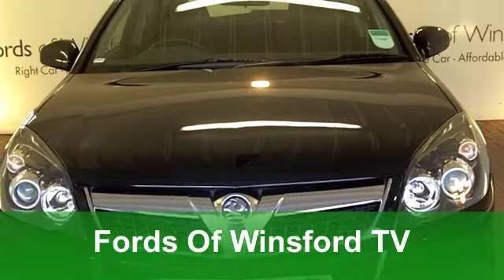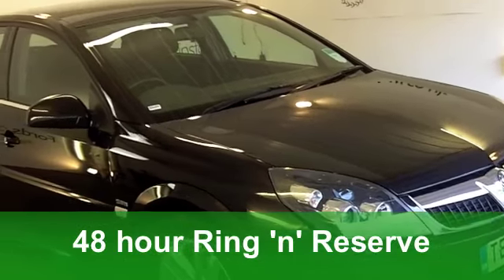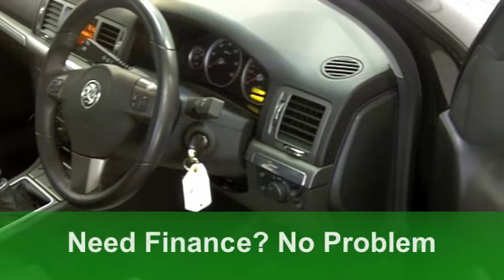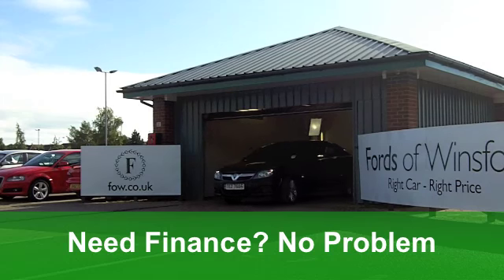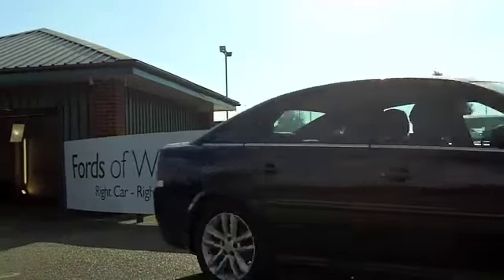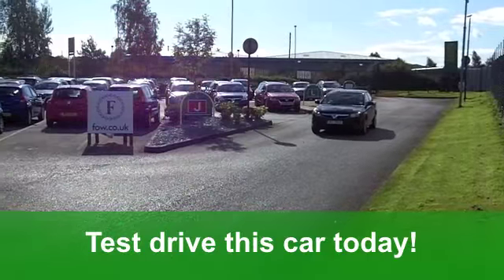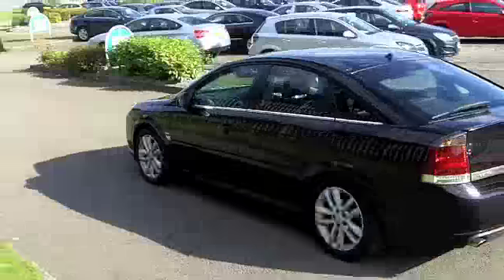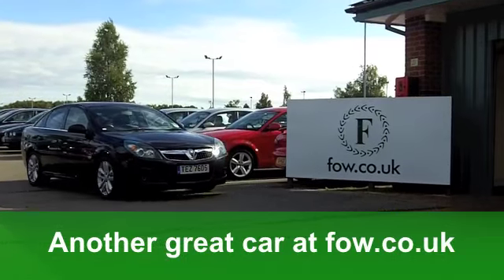USED VAUXHALL VECTRA DIESEL HATCHBACK (2008) 1.9 CDTI SRI [120] 5DR - TEZ7605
VAUXHALL VECTRA DIESEL HATCHBACK (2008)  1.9 CDTI SRI [120] 5DR

DETAILS:
First registered: 12/05/2008
Current mileage: 41,450
Registration: TEZ7605
Colour: BLACK

FEATURES:
front electric windows, remote central locking, cloth interior, all round airbags, air conditioning, pas, abs, alloy wheels, metallic paint, cd, parcel shelf present, hand book present, cruise control